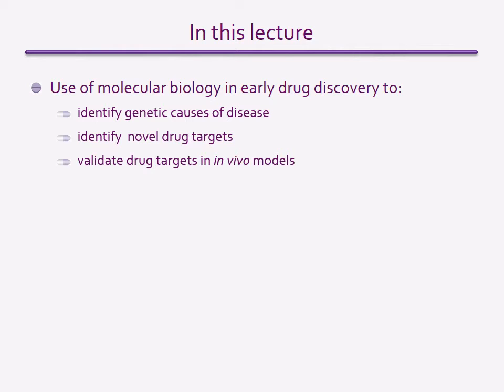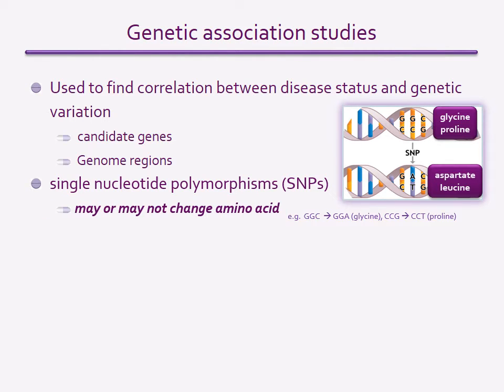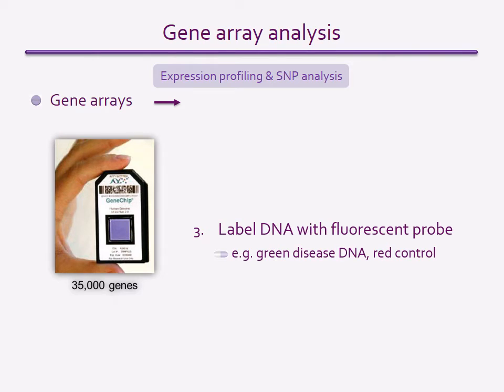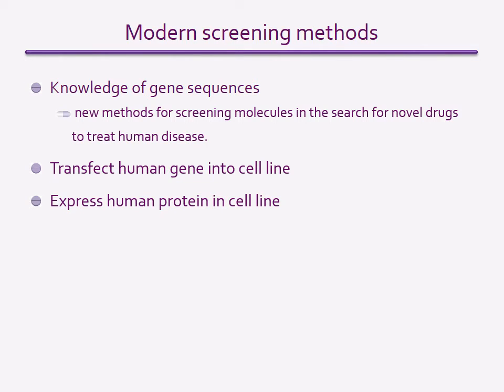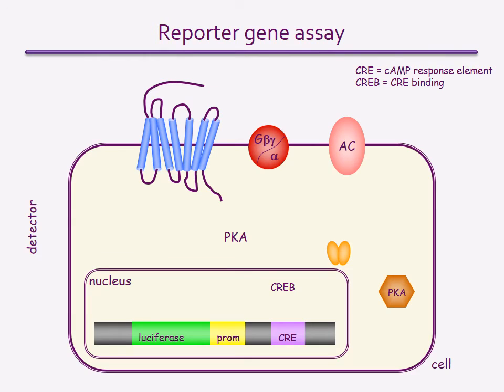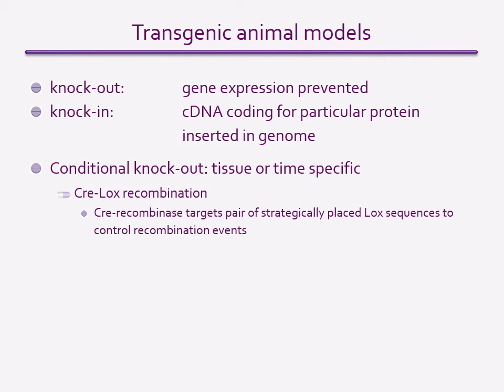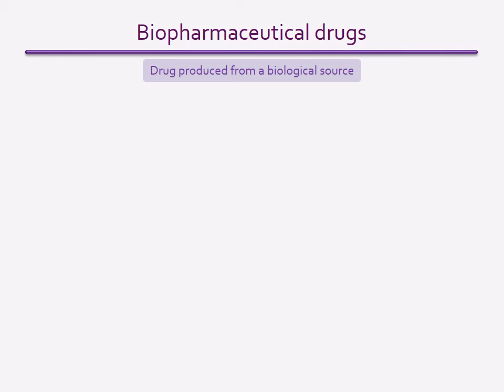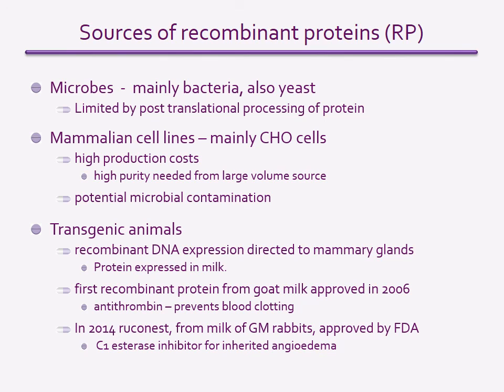Molecular methods in drug discovery & development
This is a lecture given to undergraduate students.  It explains how molecular biology is exploited during drug discovery and development.  Molecular methods have enabled the genetic causes or drivers of disease and novel drug targets to be identified. They have led to the recognition of orphan receptors, whose gene and protein structure are known but their function and receptor ligands remain unknown.  They are studied with reverse pharmacology, in which the gene is expressed in a cell line and molecules screened for activity at the orphan receptor. Molecular techniques can also be used to create assays, using reporter genes and transgenic animals, which are a key technology for validating drug targets. Biopharmaceuticals are outlined as an important new source of drugs, created using transgenic organisms.

1:16    Intended learning outcomes
1:50    Genes and disease
3:12    Genetic association studies
4:44    Linking genes to disease
7:01    Gene array analysis
10:12  Modern screening methods
11:15  Orphan receptors
12:35  Reverse pharmacology
14:00  Reporter genes in compound screening
14:45  Reporter gene assay
17:05  Transgenic animal models
18:14  Transgenic methods
20:56   Biopharmaceutical drugs